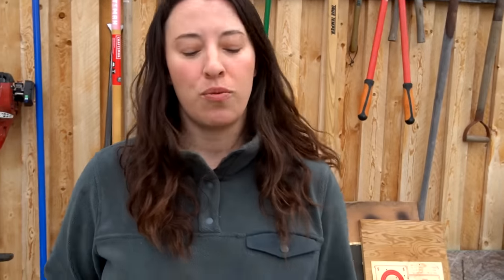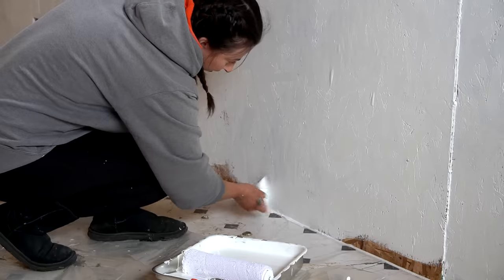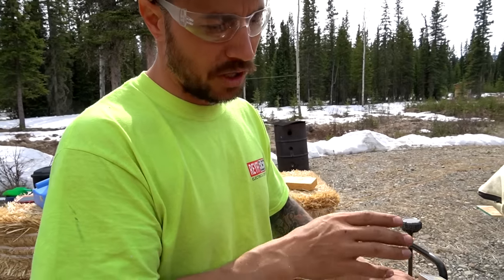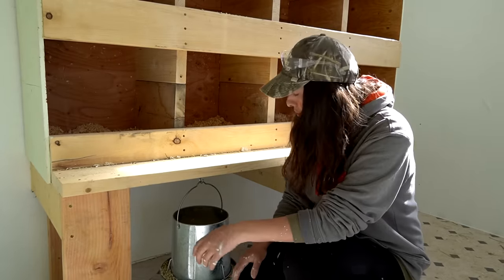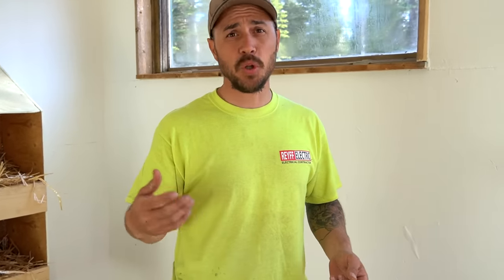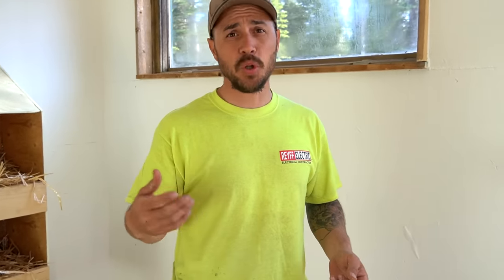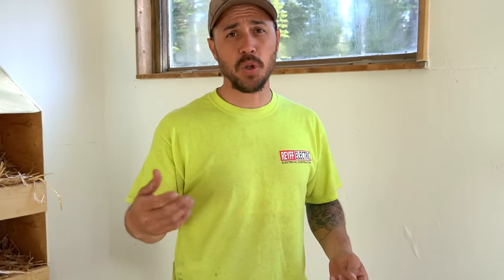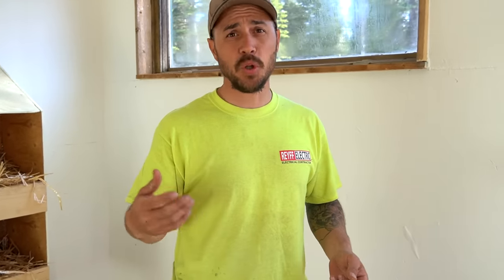A Chicken Coop Built for Alaska | Finishing the Interior & Solar Electric Fencing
The chicken house revamp comes to an end for now with interior finishes complete and a solar powered electric fence to protect the flock. We can now set sail on a new project!

- Eric & Arielle

Products shown in this video:
Sony a6400 Camera
DJI Mavic Pro Platinum Drone
Electric Fence Charger
10 Watt Solar Panel
Ridgid Drill Set
Ridgid Cordless Circular Saw
Bosch Laser Level